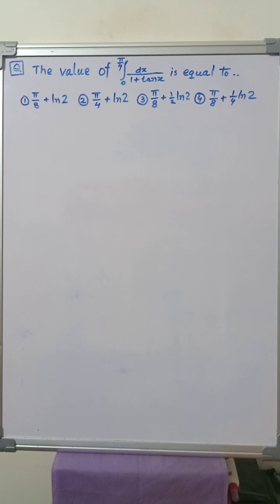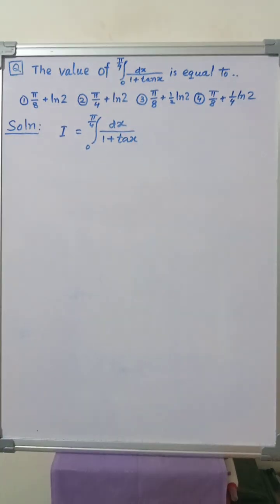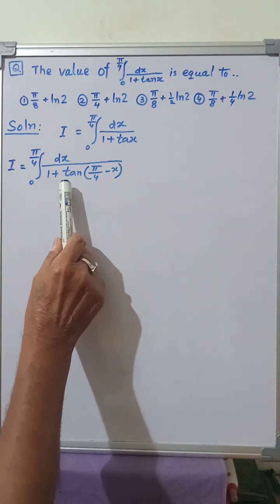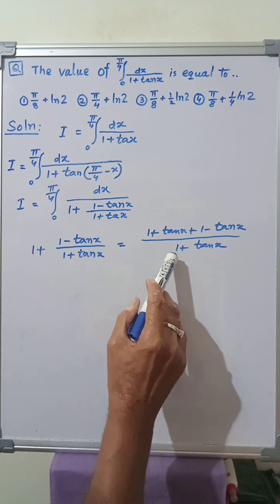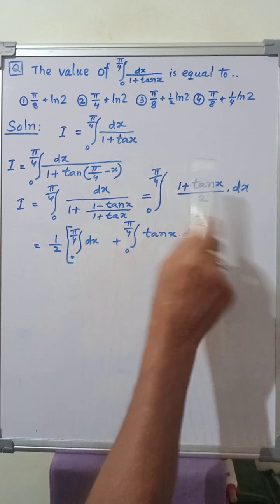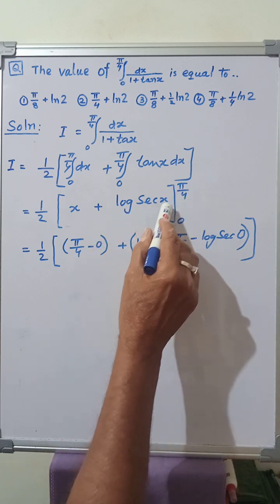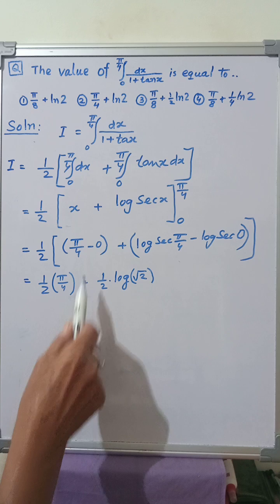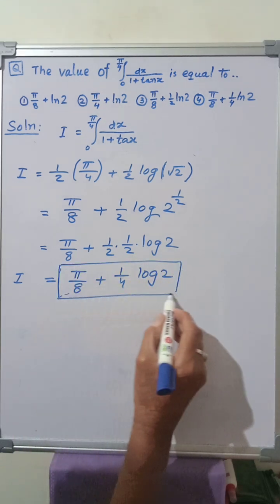JEE MAIN 2024 Math MCQ Evaluation of DefiniteIntegral using an applicable method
Evaluation of the given DefiniteIntegral using a rule applicable to definite integration.
If the given limit is from (0 -- a) then we can replace f(x) by f(a-x) and integrate the expression.